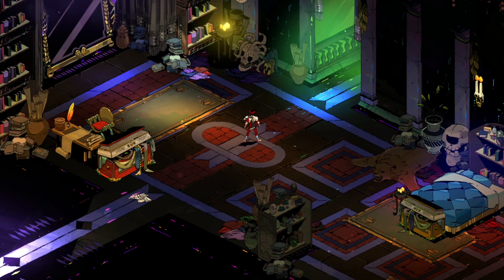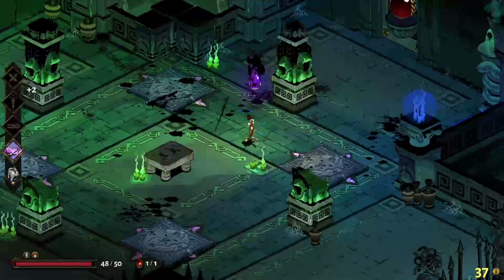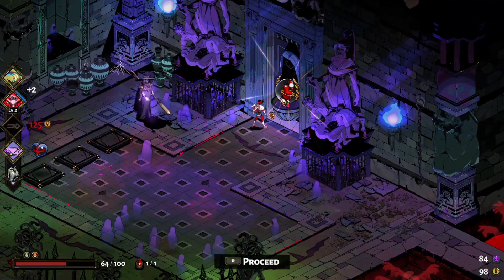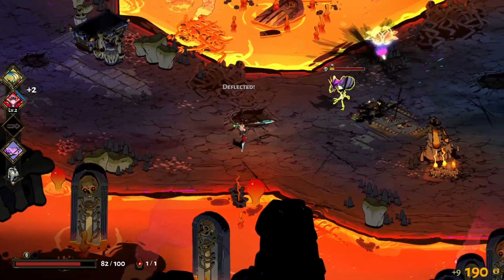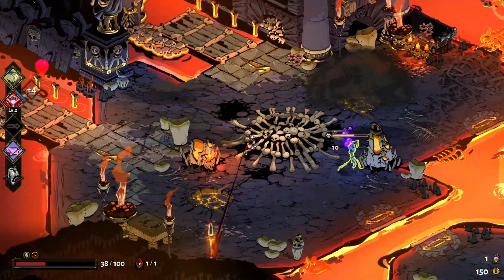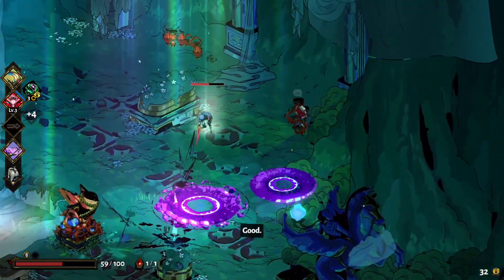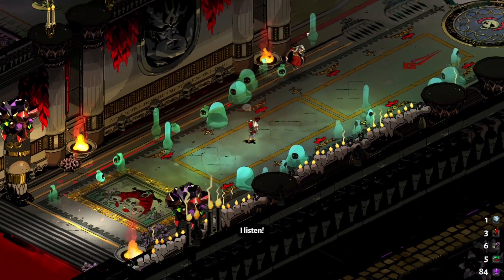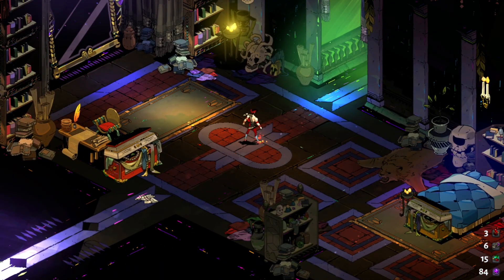Hades Episode 4